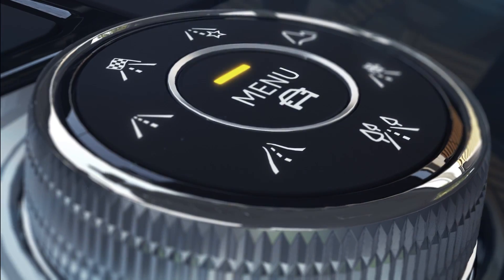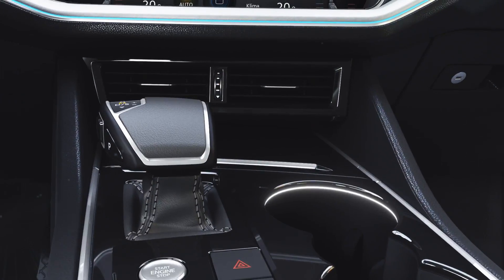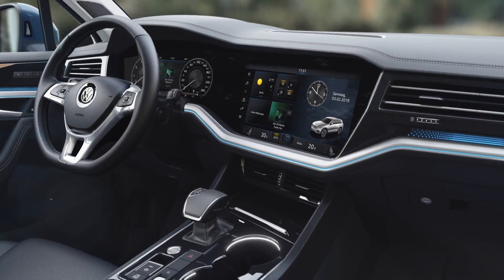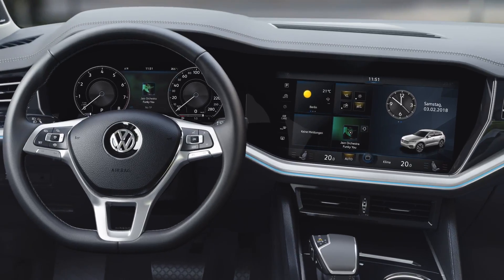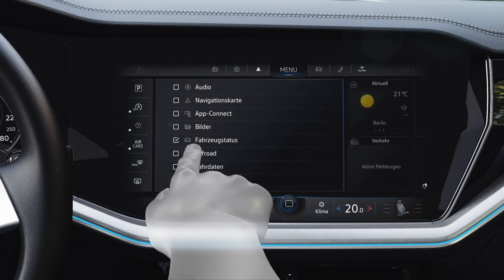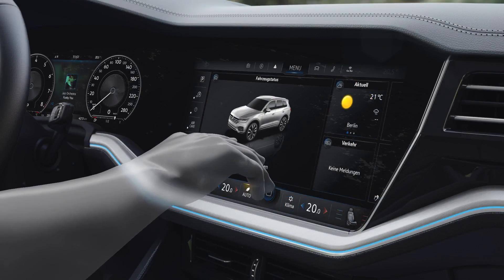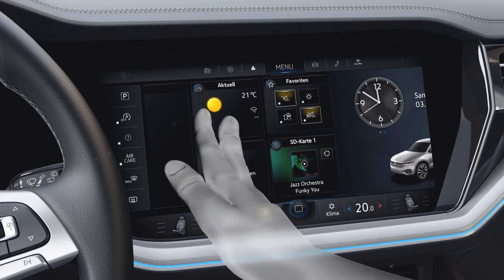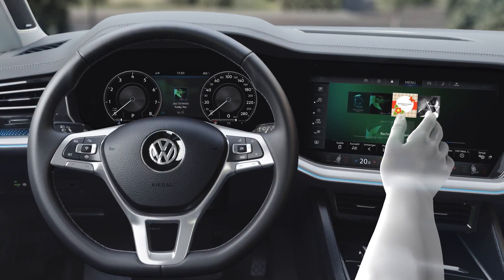The new Volkswagen Touareg - "Discover Premium" infotainment system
The centrepiece of the Innovision Cockpit is the top Discover Premium infotainment system, which serves simultaneously as a radio-navigation system, telephone, information centre and user interface for configuring various vehicle functions. It is a system based on the 'MIB2+ High'. MIB stands for the modular infotainment matrix. The Discover Premium of the MIB2+ High offered in the Touareg delivers innovations that include 'Connected Navigation' (display of extended 3D city models), 'Nav-Gen4 Routing' (computation of alternative routes under consideration of route profiles, topography and recurring traffic situations such as rush hour), self-learning navigation (based on use profiles, the Discover Premium recognises where the driver is highly likely to want to drive to and recommends the associated route), 'Hybrid Radio' (fusion of terrestrial and Internet-based radio reception) as well as an extension of mobile online services (including reading news aloud and 'Gracenote online' to supplement song information, which can be saved locally and can also be called up offline at a later time.